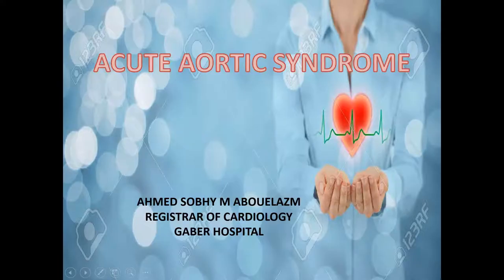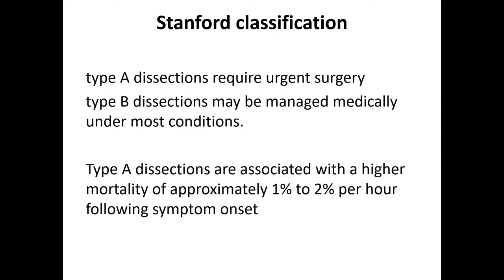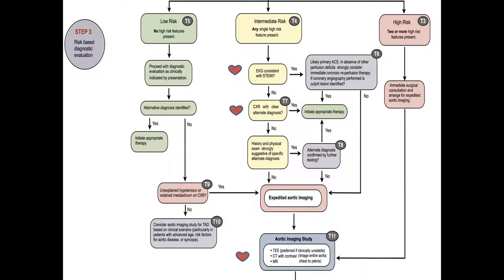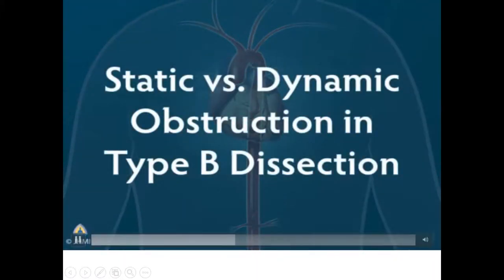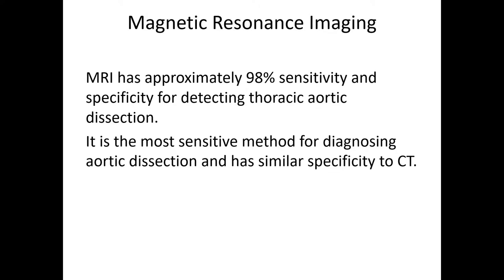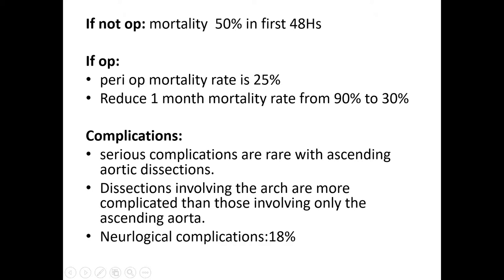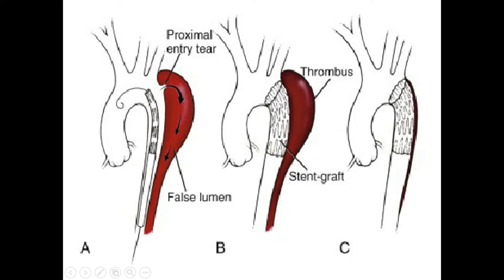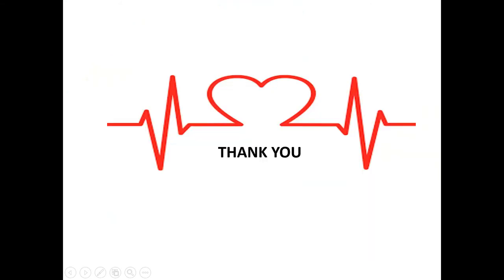ACUTE AORTIC DISSECTION,AHMED SOBHY